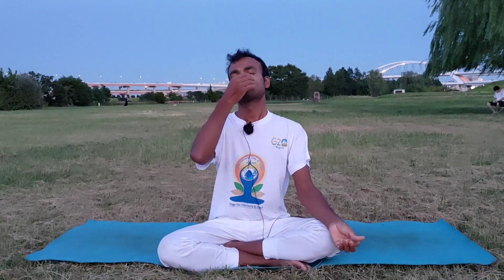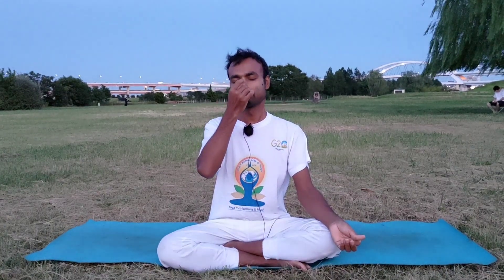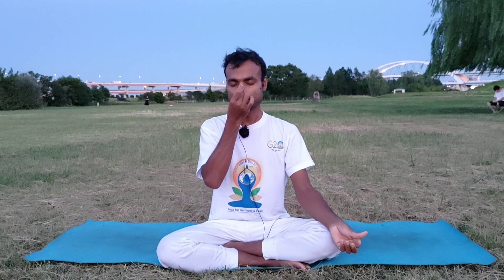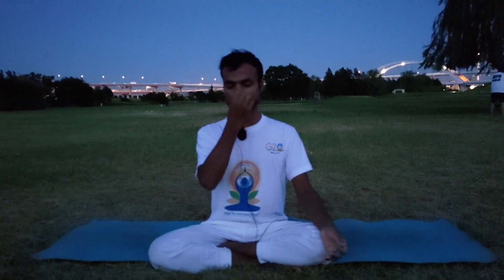Stay Cool and Calm: Heat Relief Yoga and Breathwork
Myself: Dr. Purnendu Karmakar, PhD

🕗 Daily 15 minutes | 7:30 AM India | 11:00 Tokyo | 4:00 Rome | 22:00 New York
Started on Sunday, May 21.
Feel free to invite your friends and family or to whom you may care.

🌞 Chill Out with Science-Backed Pranayama: 15-Minute Cooling Breathwork 🌞

🔥 Feeling the heat? Don't sweat it! Join us for a refreshing 15-minute pranayama and breathwork extravaganza, scientifically designed to beat the heat and bring you that much-needed cool breeze of relaxation!

🧘‍♀️ In this sizzling session, we're diving into three powerful and time-tested cooling breathing techniques: Chandravedi, Sheetali, and Sheetkari (or Shitkari, if you prefer the funnier name!). Not only do these pranayama practices have centuries of yogic tradition behind them, but modern science has also given them a thumbs-up for their chilling effects on both the body and mind. 🧠

🌬️ Chandravedi Pranayama: Get ready to find your zen zone as we sail through the calming waters of alternate nostril breathing! This technique balances your autonomic nervous system, leaving stress high and dry, while your relaxation levels sail through the roof! 🚀

🍃 Sheetali Pranayama: Say "ahh" as we embrace this chill pill! Inhaling through the mouth, tongue rolled like a leaf, this breathwork gives your body an instant cool-down, like a refreshing ice-cold drink on a sweltering day! 😎

❄️ Sheetkari Pranayama: Time to feel the breeze as we inhale through the mouth with the tongue pressed against the palate. Who knew something as simple as this could be your secret weapon against the summer heat? 🔫

💆‍♀️ Our seasoned pranayama guru will lead you through each breath with crystal-clear instructions, making it a breeze for both newbies and seasoned yogis to dive right in. So whether you're a hot weather hater or just looking for a cool-down, hop on board this breathing express and let's beat the heat together! 💨

Stay hydrated, and enjoy this summer treat in a peaceful space where you can soak up all the good vibes. Afterward, you'll be left feeling cooler than a cucumber and ready to embrace the sunny days with a newfound sense of calm. 🥒

Let's stay cool, calm, and collected with the magical power of science-backed pranayama! 🌬️